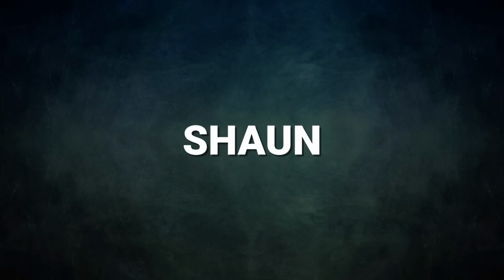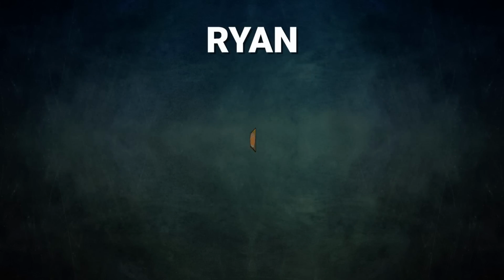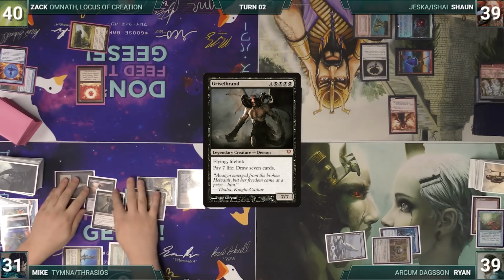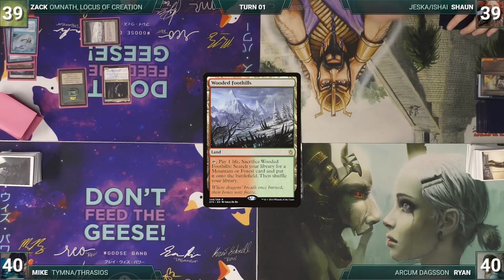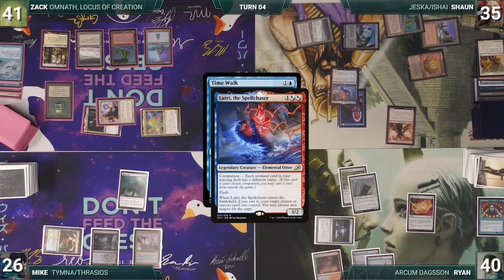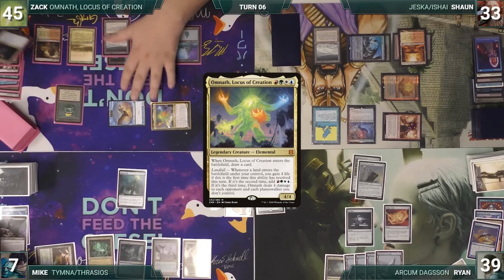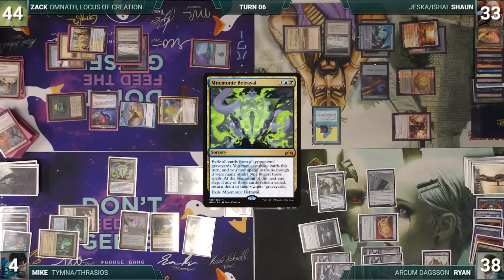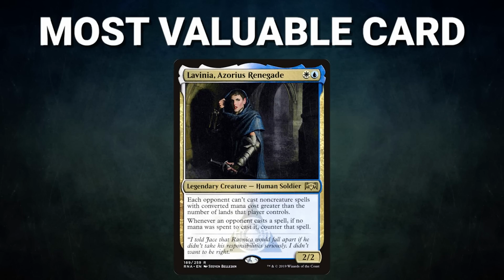No Banlist CEDH Gameplay | Tymna/Thrasios vs Omnath vs Arcum Dagsson vs Jeska/Ishai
💥Decklists💥